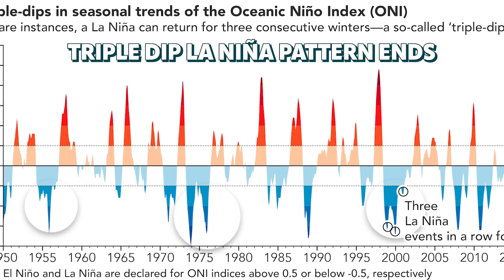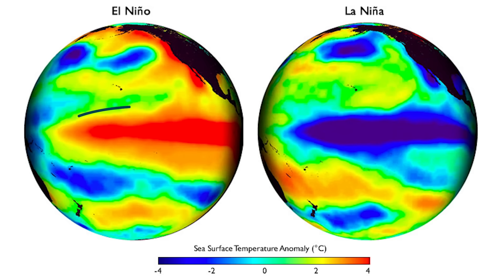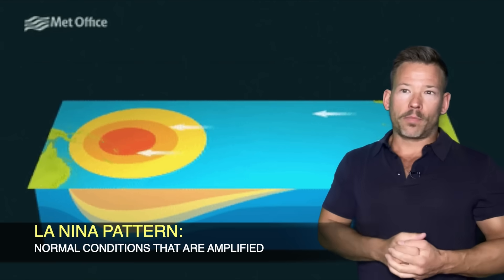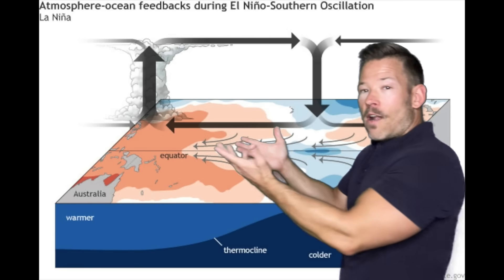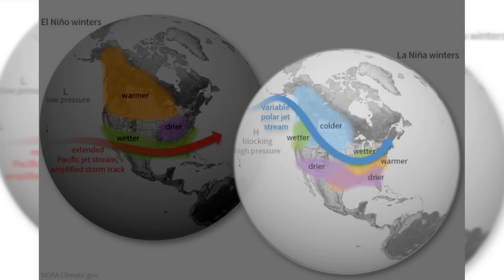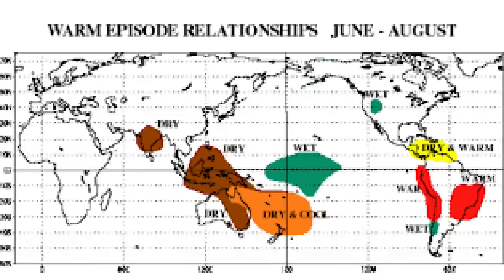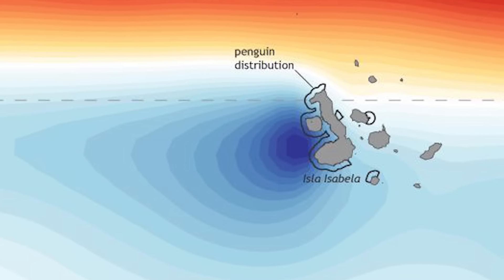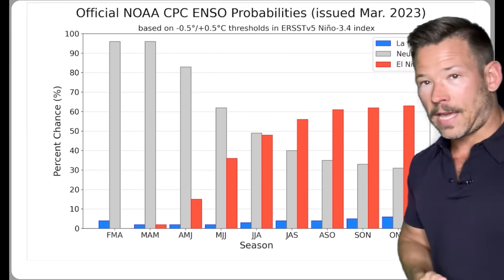Super El Nino could be developing: What it means for US weather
After three straight years of La Nina, an El Nino pattern is likely to develop by the end of 2023. It could be intense enough to become a rare "Super El Nino." Meteorologist Sven Sundgaard explains how the phenomenon could impact weather in the U.S. and across the globe.

00:00 Intro
00:37 What are El Nino and La Nina
00:55 How El Nino and La Nina form
01:46 What La Nina & El Nino patterns look like
02:57 Pacific sea temperatures rising
03:30 Effects of El Nino and La Nina on North America
04:21 Global effect of El Nino and La Nina
04:41 Why Galapagos penguins are more effected
05:36 What is a "Super" El Nino?
06:18 Probabilities of El Nino this year
06:55 The impact of global warming on El Nino
07:37 Outro